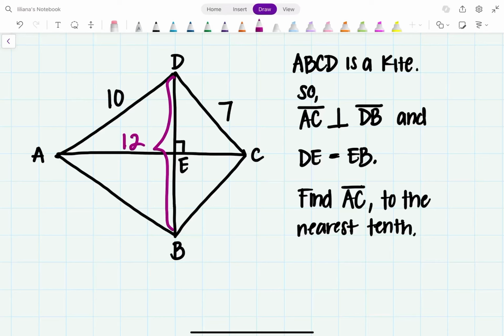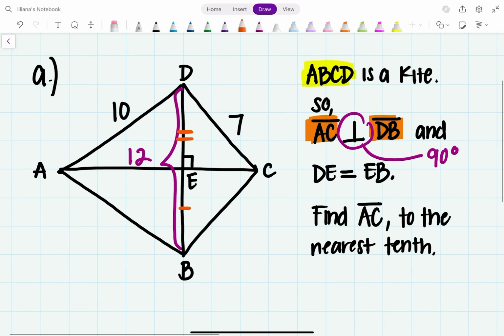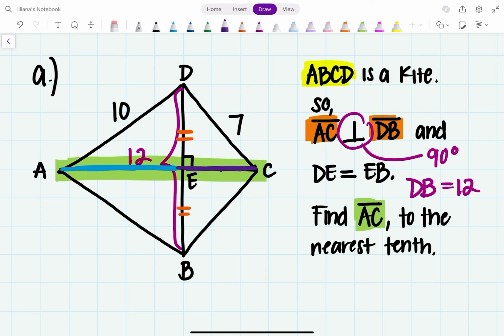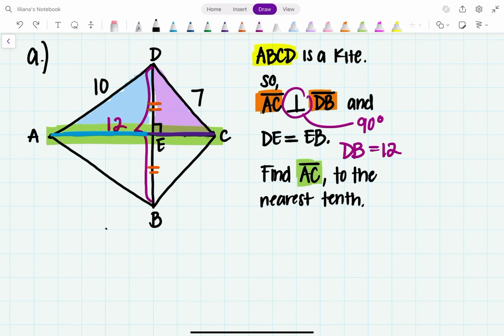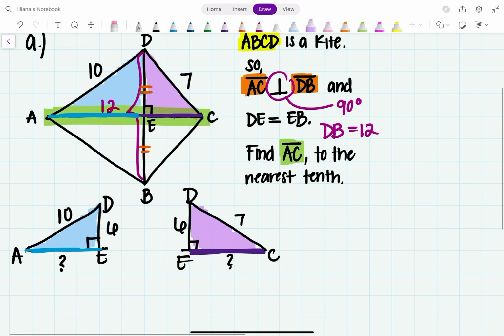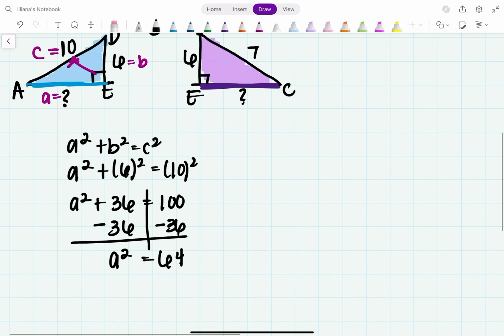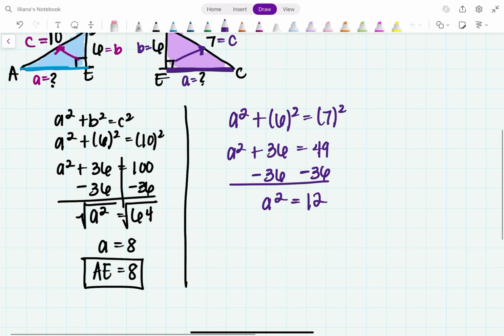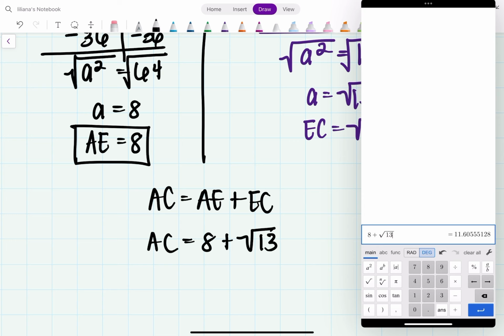Lesson 8.8 Ex A